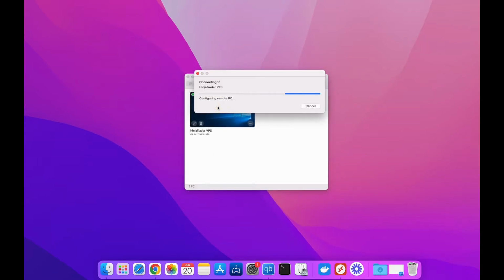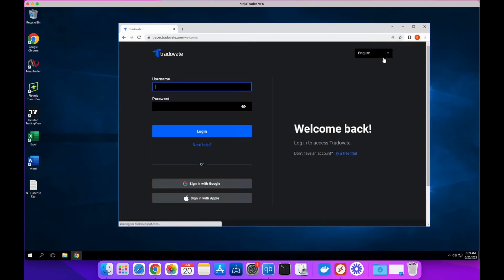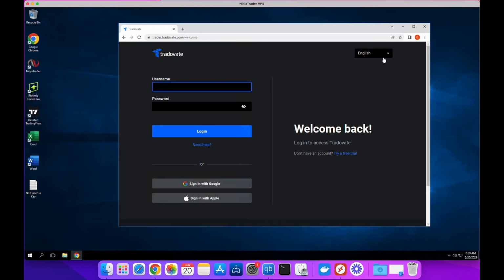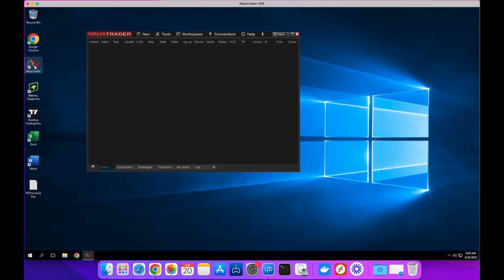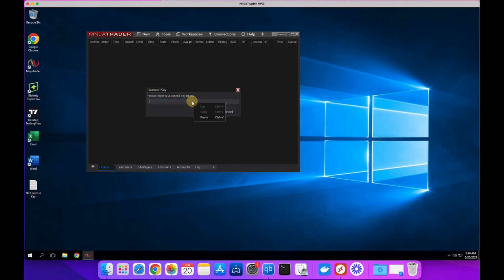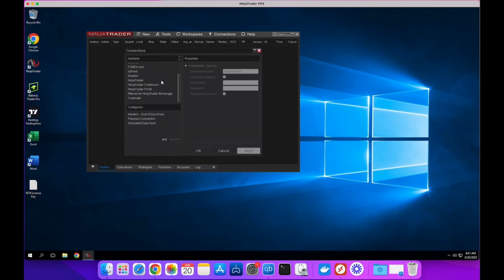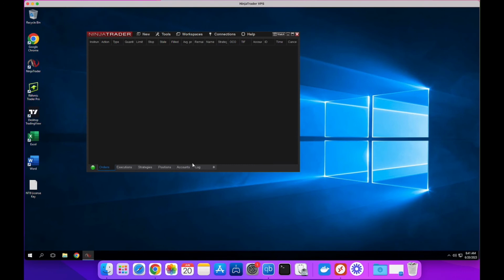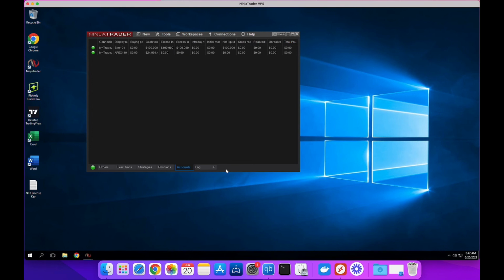Apex Tradovate prop firms on NinjaTrader 8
With NinjaTrader 8.0.28 (original NinjaTrader without the bright orange logo), you can connect your Tradovate prop firm accounts like Apex, TakeProfit, etc. Thousands of active traders are using our servers to trade through their iPhones, iPads, Mac computers, Androids, Chromebooks, Work Corporate Computers, etc. You'll be able to trade no matter where you are, even at work, with any device you have on hand, or run automated strategies 24/7 while your computer is off using

Instant VPS setup
High Performance servers
Co-located in Chicago